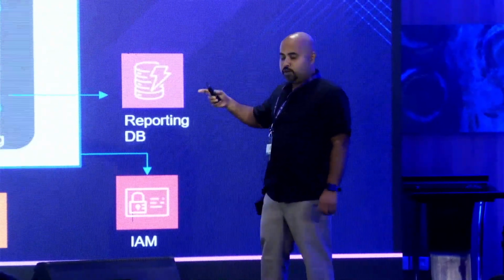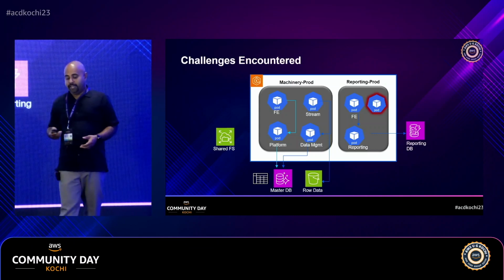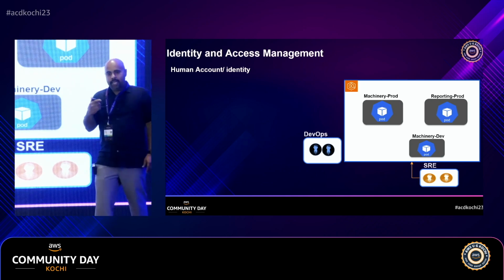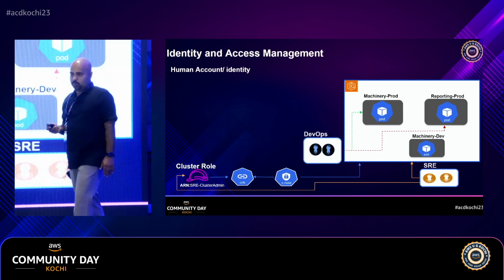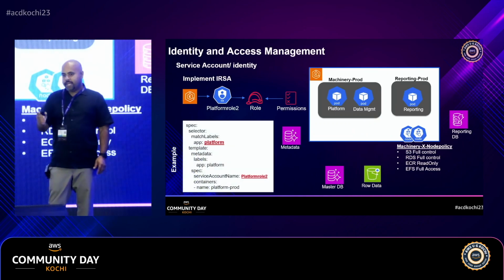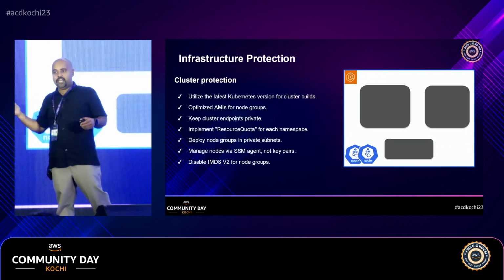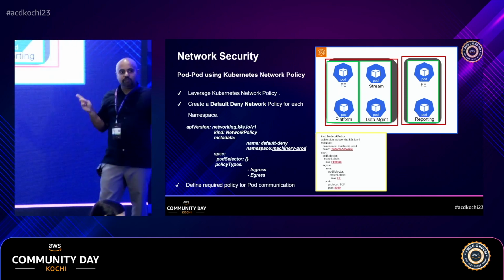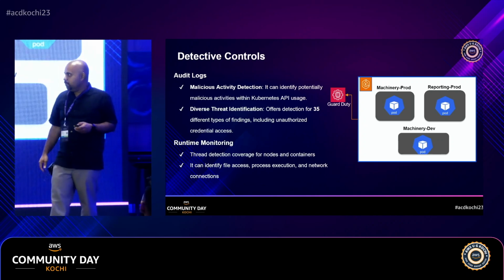acdkochi23 - T02-S05 Fortifying AWS EKS : Elevating Security to Enterprise Excellence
Event Details
Event       : AWS Community Day Kochi 2023
Date        : Saturday, 16 December 2023
Venue       : Holiday Inn, Kochi

Session Details
Session     : Fortifying AWS EKS : Elevating Security to Enterprise Excellence
Speaker     : Karthik Nair
Designation : AWS Community Builder, Principal Solutions Architect, LTIMindtree

Community Partner   : CNCG Kochi Chapter, HUGKOCHI